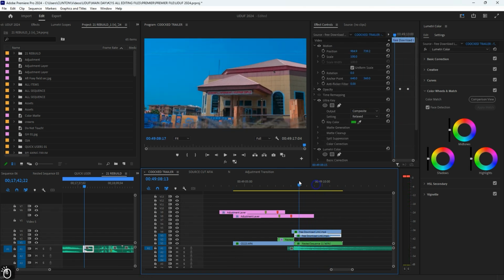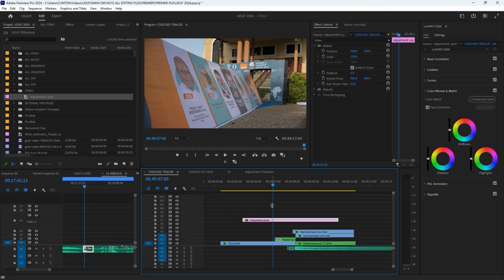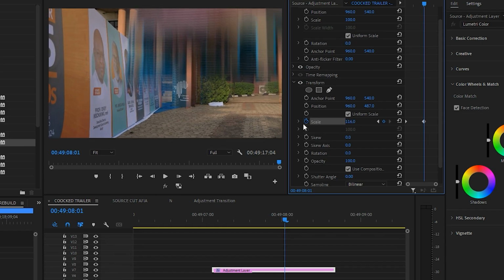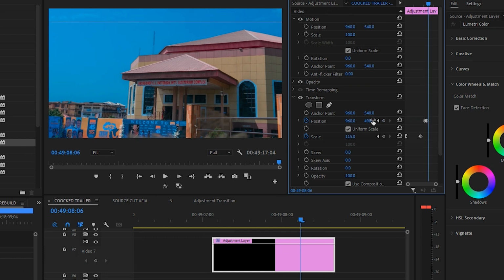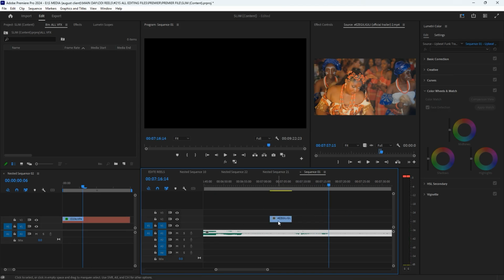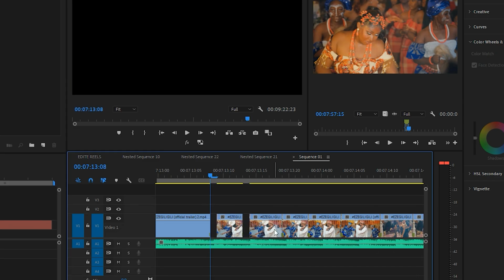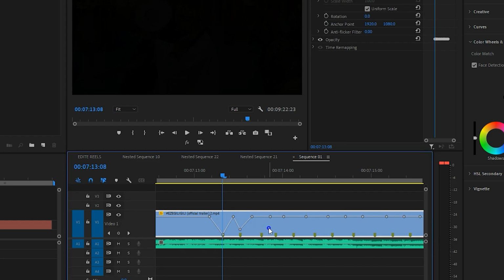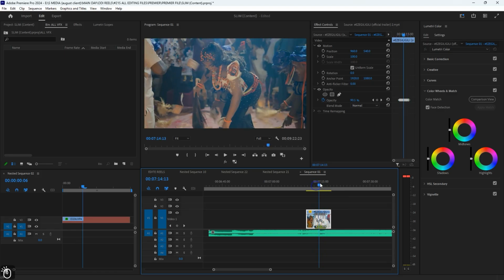How I Add Energy to My Edits | (Shake + Strobe Tutorial) | 2-in-1 Editing Tutorial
🎬 Master the Shake & Strobe Effects | 2-in-1 Editing Tutorial

Give your videos that high-energy, cinematic feel with this 2-in-1 editing tutorial! In this video, I’ll walk you through how to create both the Shake Effect and Strobe Effect — two powerful techniques that can instantly bring motion, rhythm, and intensity to your edits.

Whether you’re working on music videos, cinematic projects, or creative reels, this tutorial will help you make every frame pop. No complex plugins, no overcomplication — just clean, professional results.

✅ What You’ll Learn:

How to apply the Shake Effect for realistic camera motion

How to add the Strobe Effect for energetic, rhythmic cuts

The perfect timing and settings for both effects

Pro tips to keep your transitions smooth and visually appealing

This video is perfect for beginners and intermediate editors looking to add more depth, movement, and style to their edits.